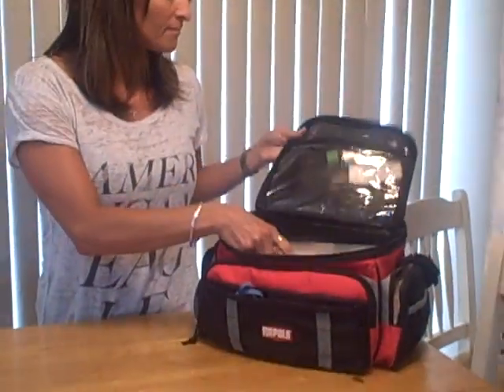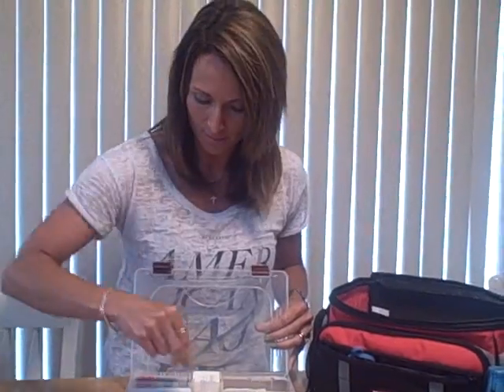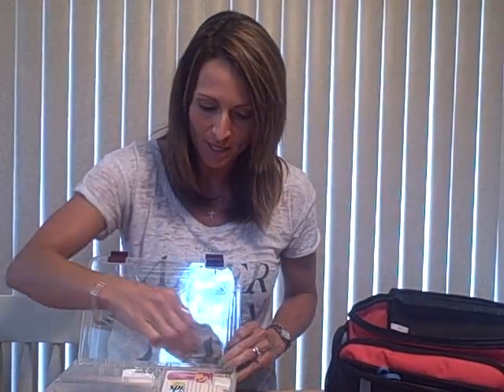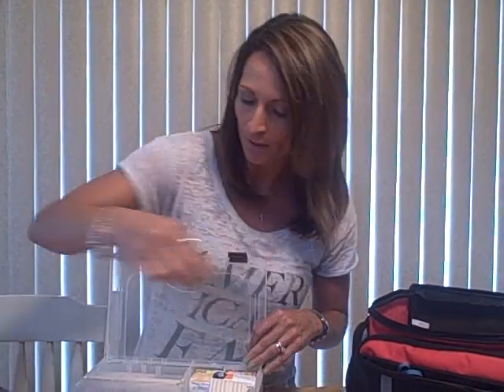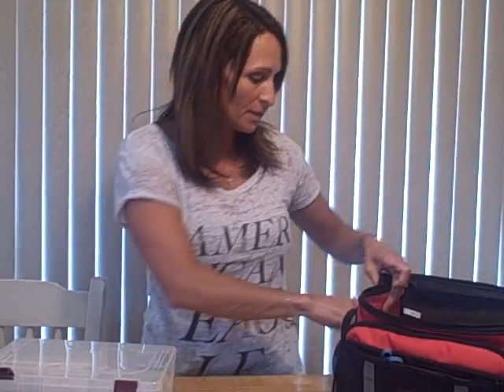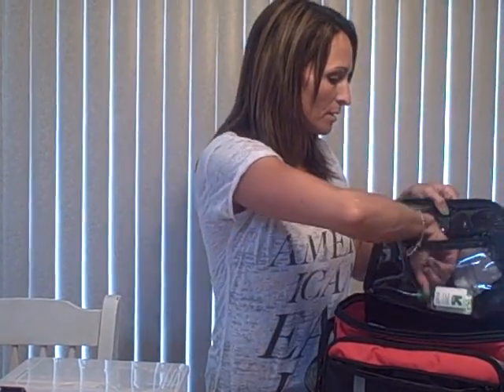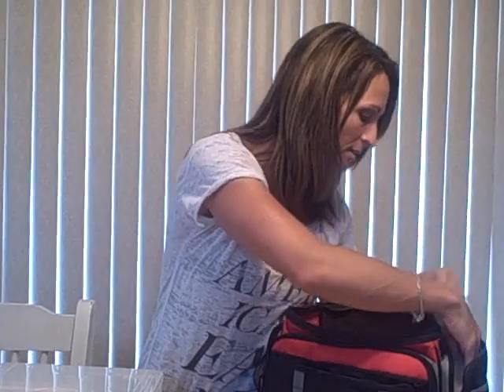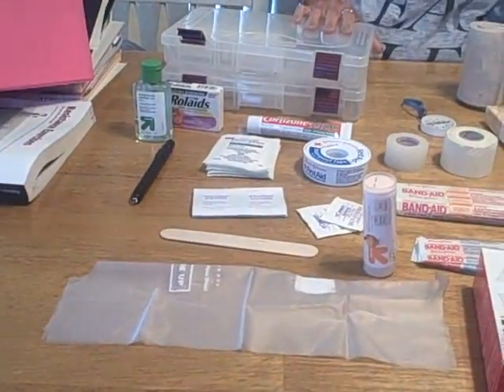Kristine Swanson First Aid Kit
First Aid supplies